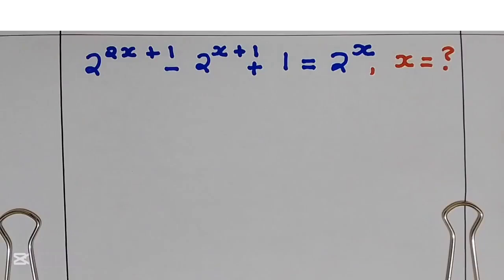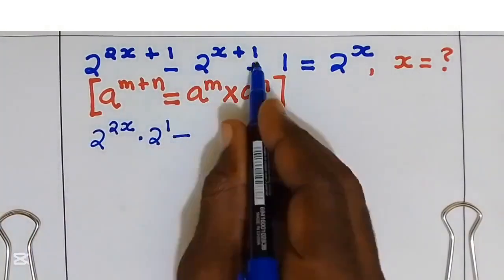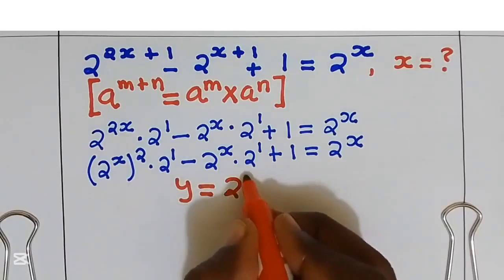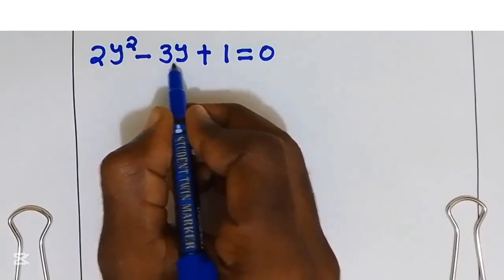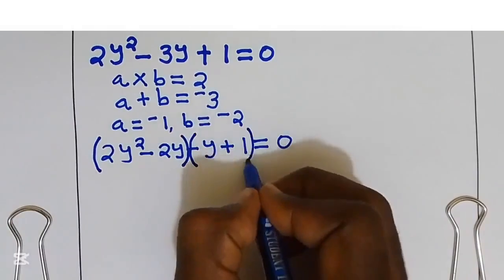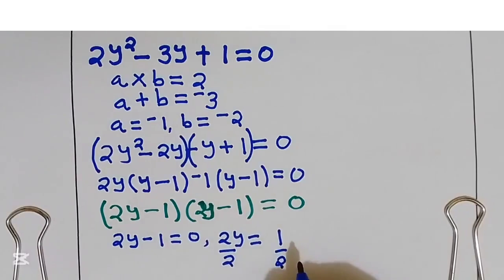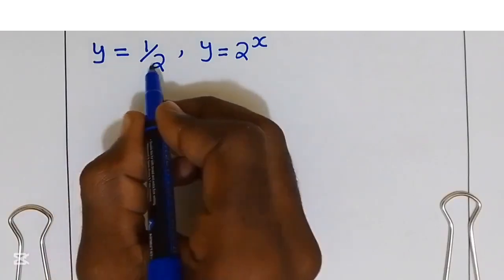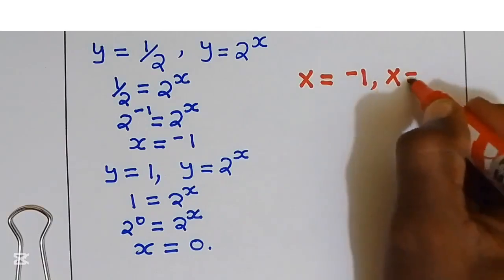How to solve Exponential Equation ||Solving Exponential Equations Made Easy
In this informative video, we delve into the intricacies of solving exponential equations. Viewers will gain a comprehensive understanding of the methods and techniques used to tackle these mathematical challenges. Through step-by-step explanations and practical examples, we aim to enhance your problem-solving skills and boost your confidence in handling exponential Equation. Join us as we explore this essential topic in mathematics.